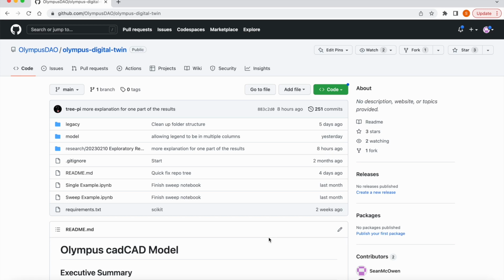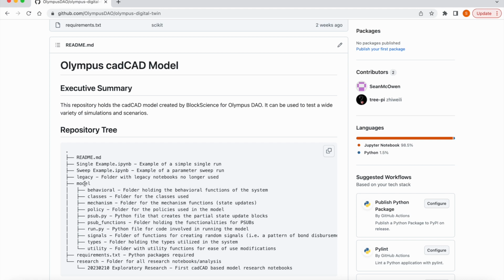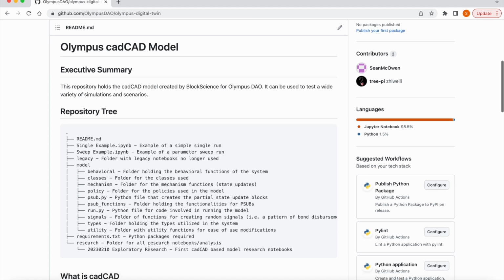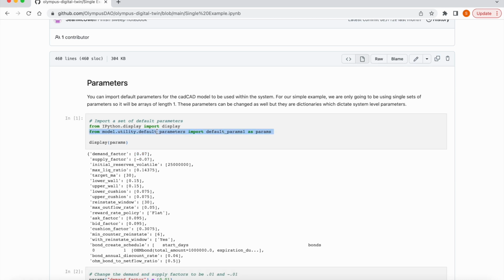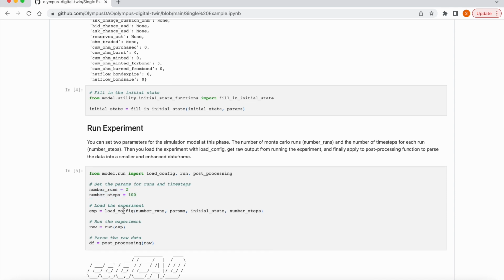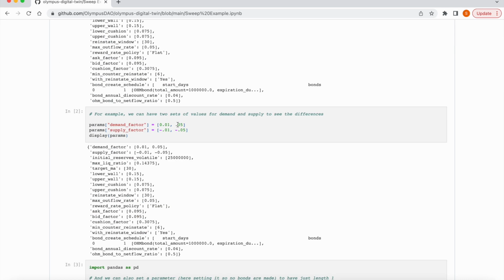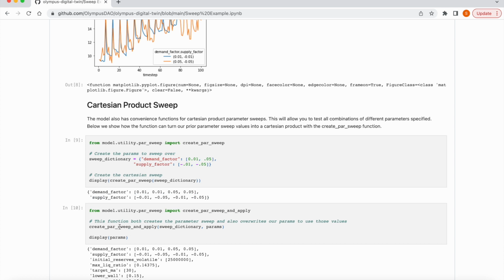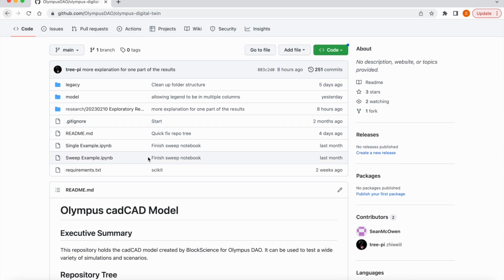cadCAD Model Description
In this video Sean McOwen explains how the cadCAD model works and the research that has been done to date. The cadCAD model is a simulation framework that Block Science has been developing for the last couple of years. The collaboration has focused on building out the infrastructure for cadCAD runs and adding OHM bonds to the model. The video also explains how to run simulations and test different hypotheses using the cadCAD model.

About BlockScience:
BlockScience® is a complex systems engineering, R&D, and analytics firm. Our goal is to combine academic-grade research with advanced mathematical and computational engineering to design safe and resilient socio-technical systems. We provide engineering, design, and analytics services to a wide range of clients, including for-profit, non-profit, academic, and government organizations, and contribute to open-source research and software development